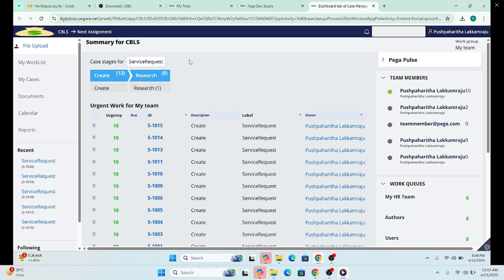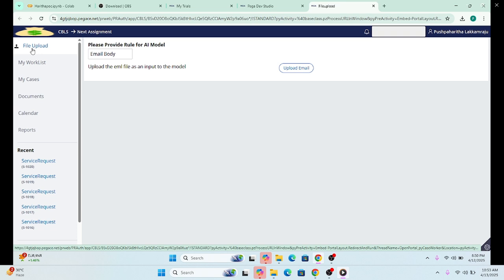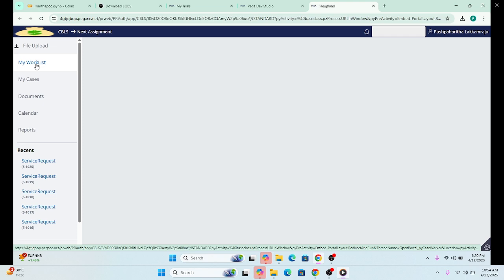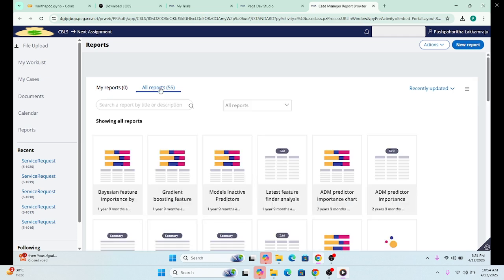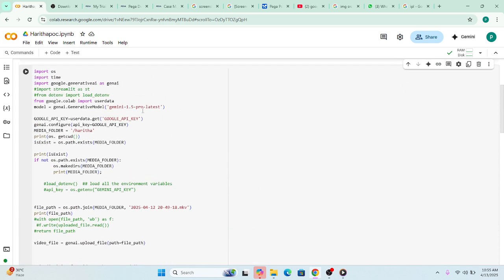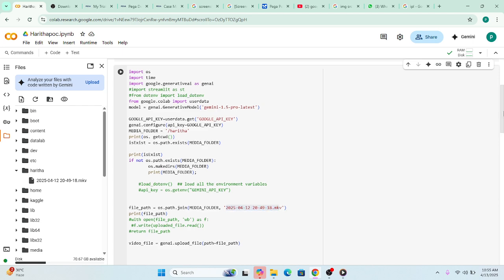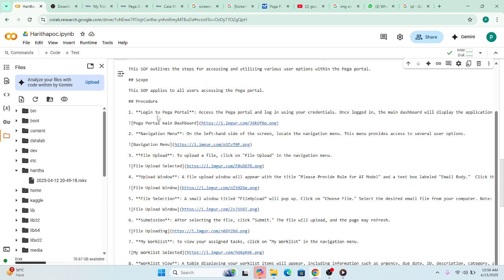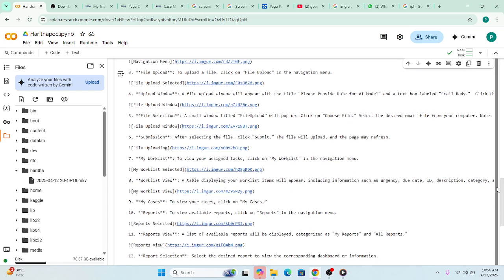Generating Standard Operating Procedures from Video Using Gen AI